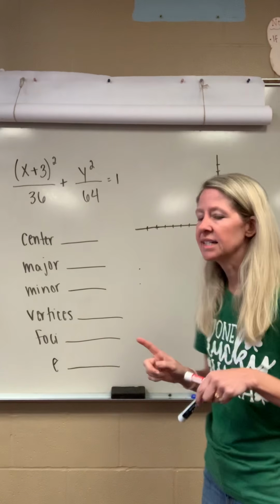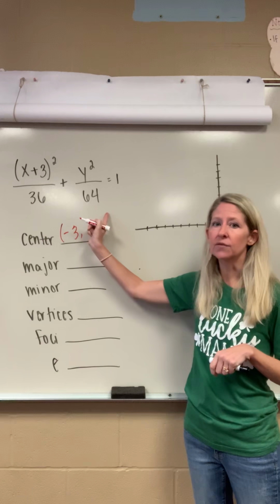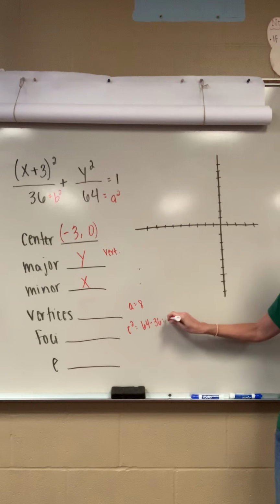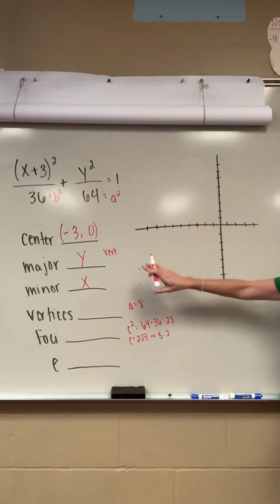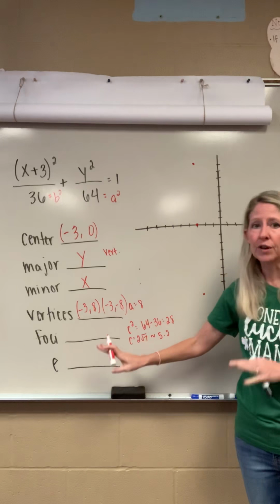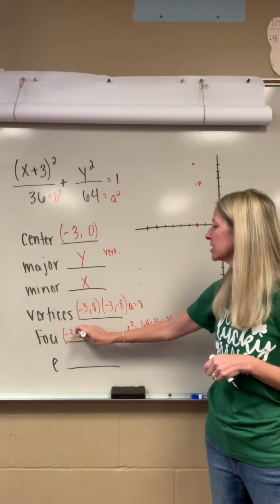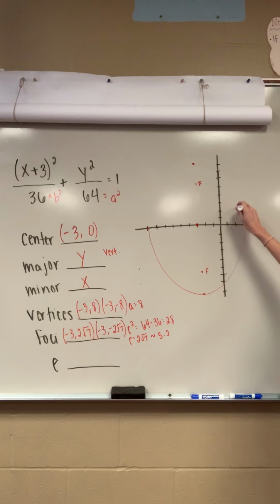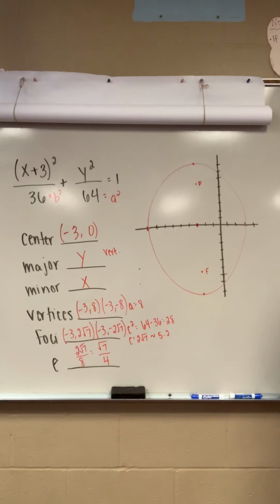March 28, 2020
Ellipse pt4